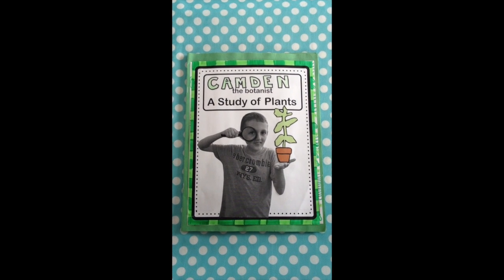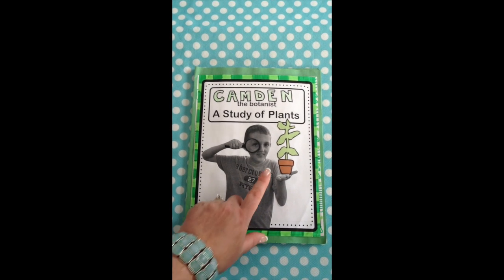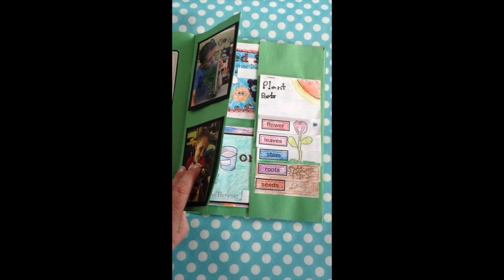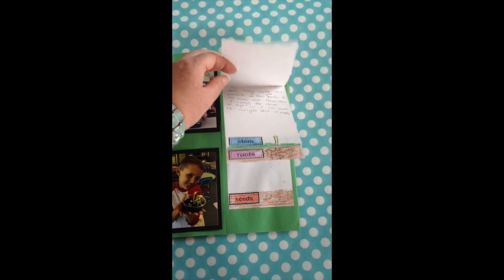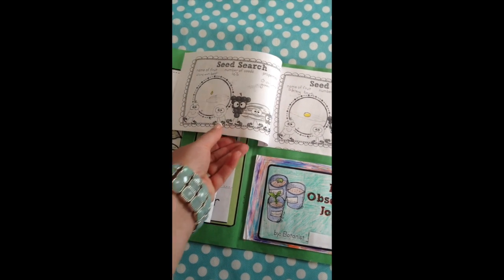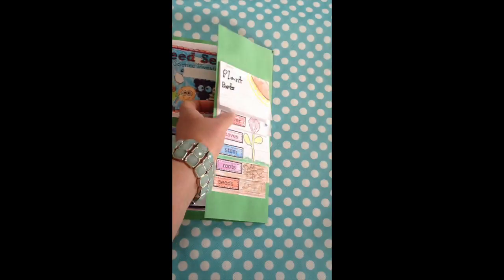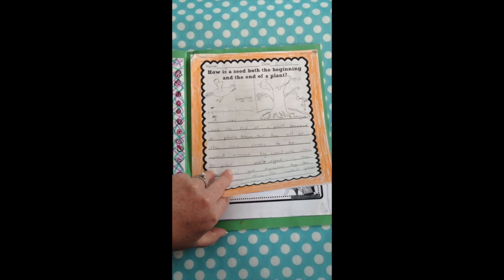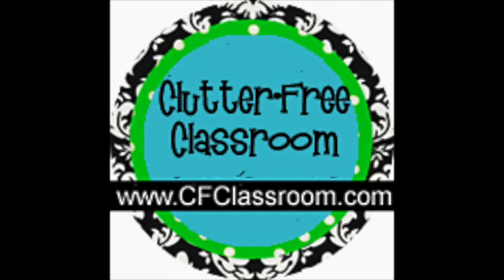Lifecycle of a Plant - classroom project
This video gives a quick peek inside my Lifecycles of a Plant project. It features a completed and assembled portfolio created by one of my students. If you'd like to purchase this product follow the link...